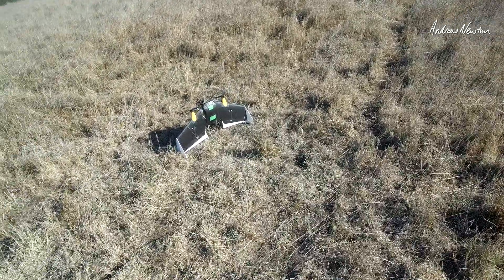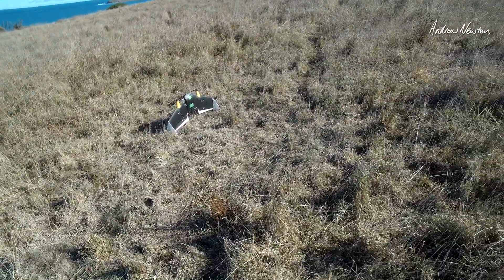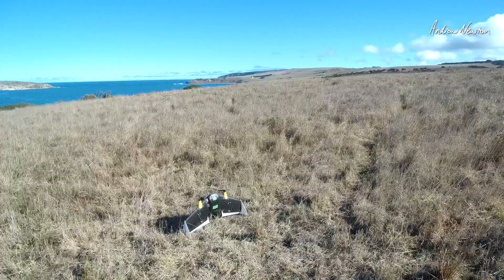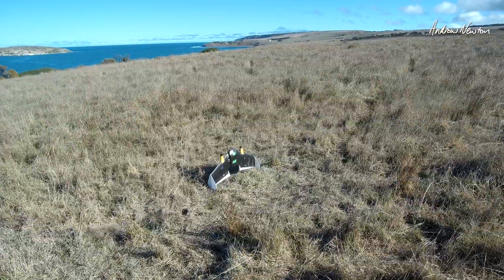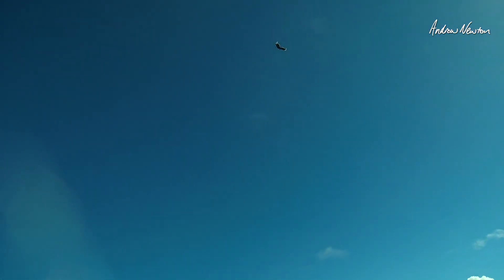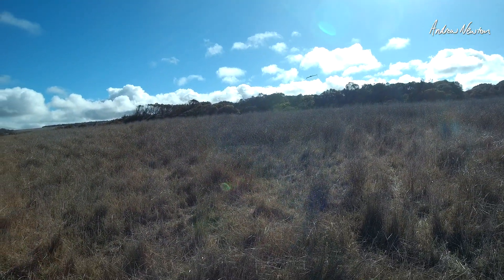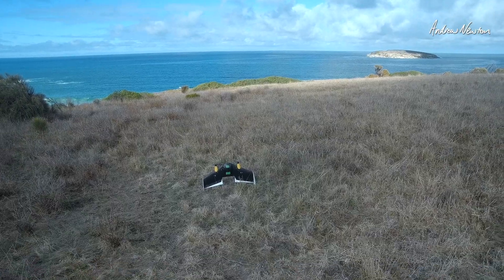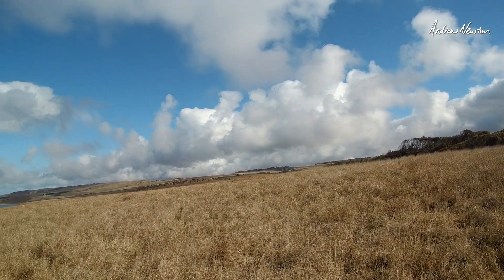INAV 7 Tailsitter progress - Theer twin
Tailsitter takeoff, transition and wing mode all work OK, but not stable in a hover for more than a few seconds. Struggling to hold vertical orientation and some oscillations when switching out of wing mode at speed.
Need help with the quad pids that include elevons.